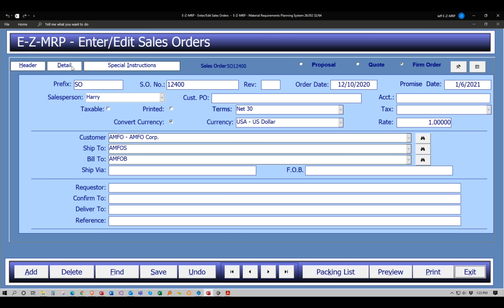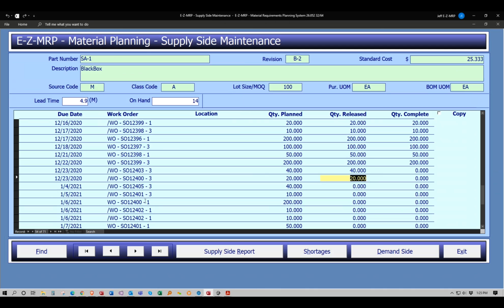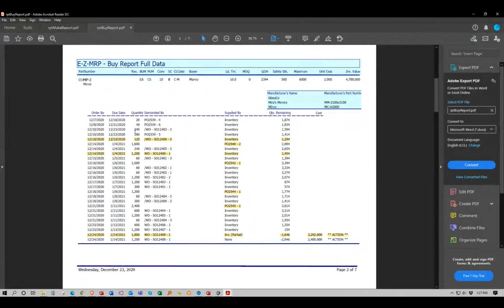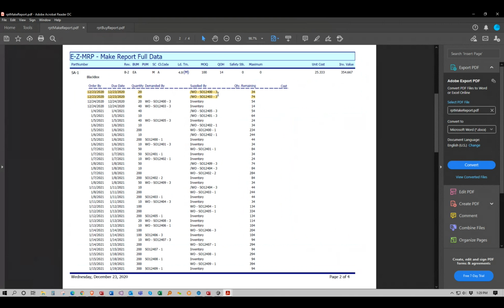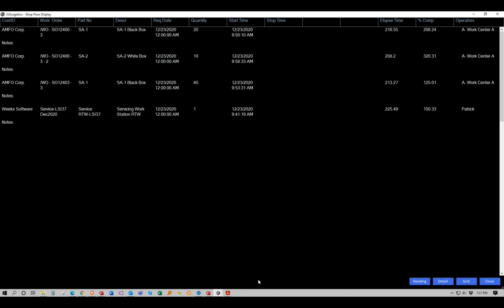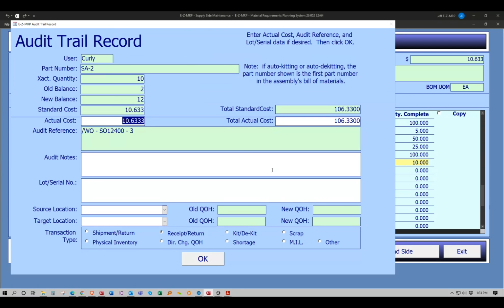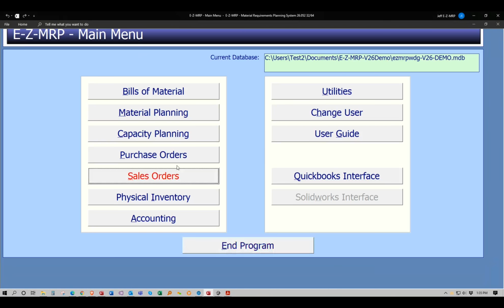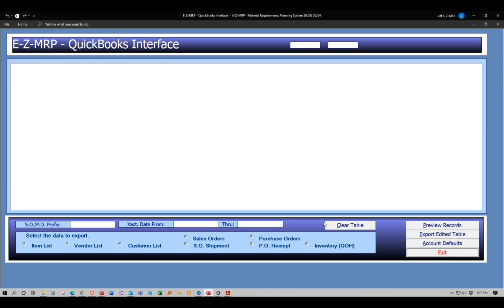Quick Walk through of E-Z-MRP from Sales Order to Production, export to QuickBooks to Ship.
Posting a  sales order to the Demand Side.
Work orders to the Supply Side, releasing orders to the production floor and completing the builds.
Transfer records to QuickBooks.
Ship sales orders.
Quick peak at the shop floor work order display.